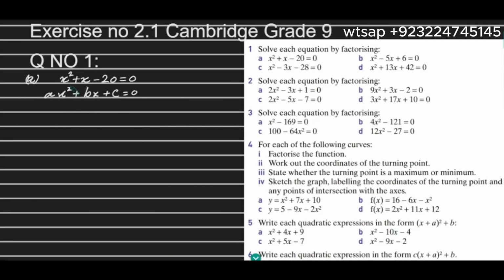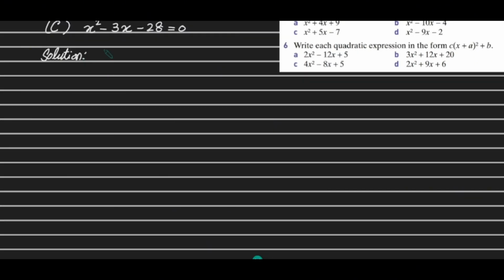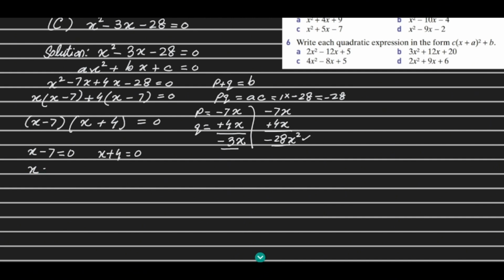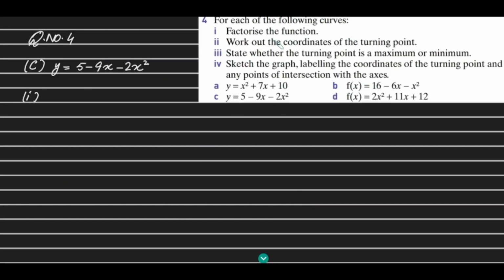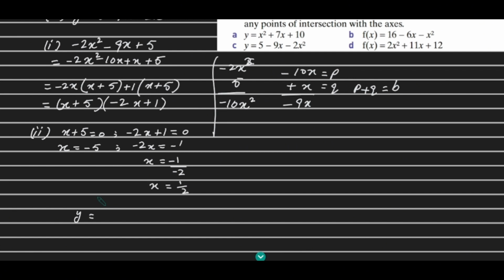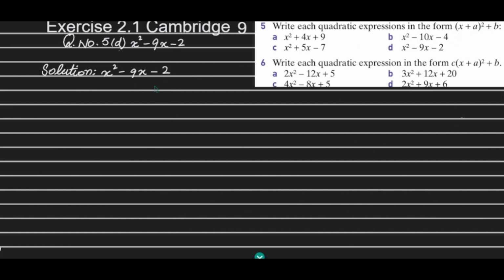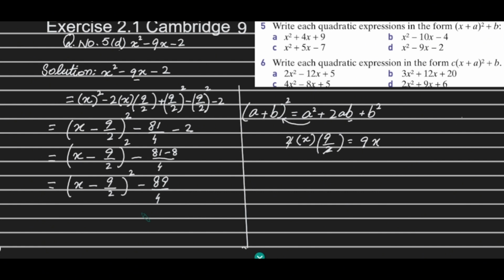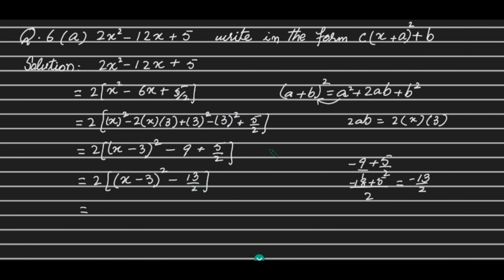Cambridge Math Grade 9 ex 2 .1| Quadratic equations | Math with GQ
In this video we will learn how to solve quadratic equations from Cambridge Math Grade 9 .we use how to make factors of  a quadratic equation .How to solve a quadratic equation by completing square method .We will learn how to solve quadratic equation by completing square

In this video, we’re diving into Cambridge Math Grade 9, Exercise 2.1

 Exercise 2.1 briefly describe the main topics , E.G., "solving quadratic equations,"
Time codes
00:00:00 Q 1part a
00:04:24 Q 1part c
00:08:29 Q 2part b
00:12:15 Q 4part c
00:20:06 Q 5part d
00:25:18 Q 6part a
Join us as we explore Exercise 2.1 and improve your math self assurance.